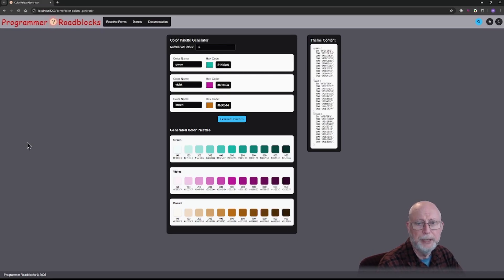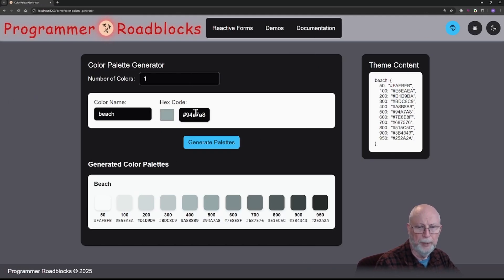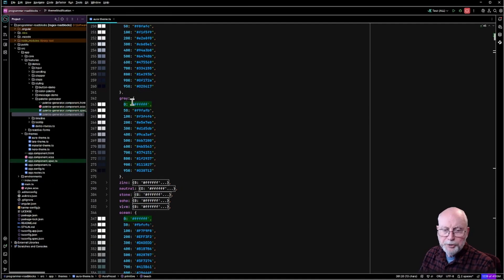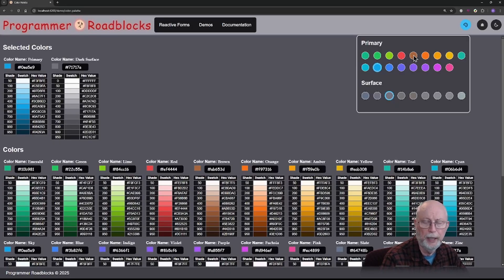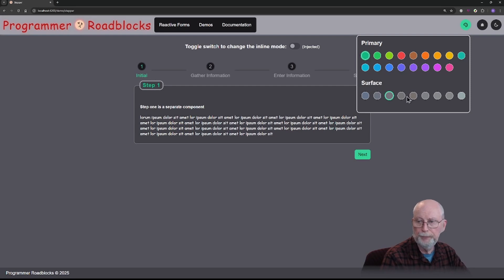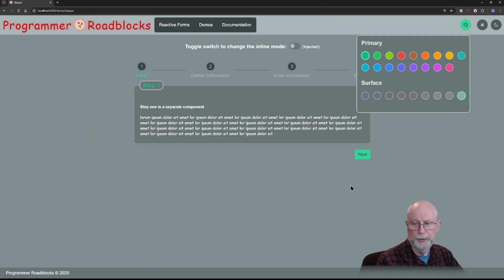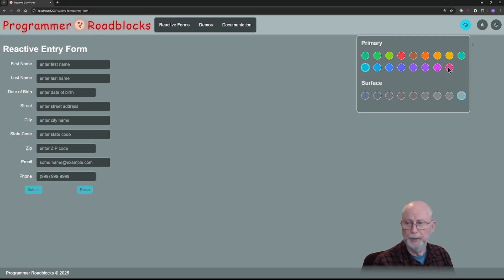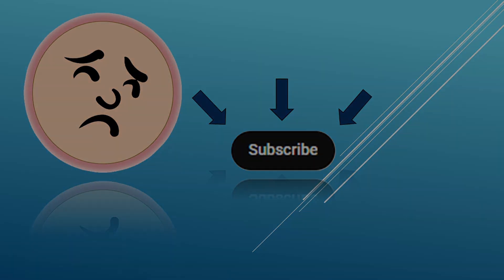PrimeNG Theme Modification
Learn how to modify the colors in your PrimeNG Theme.